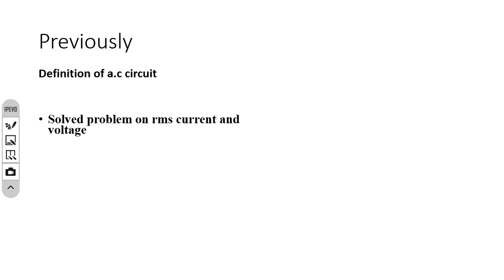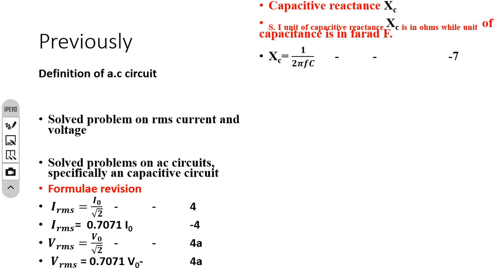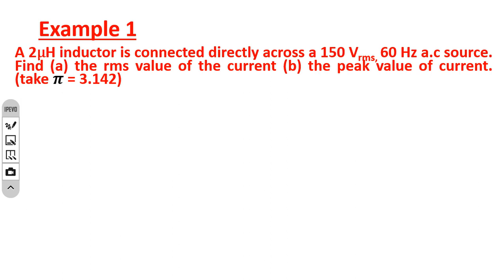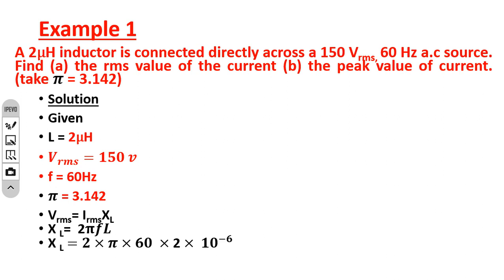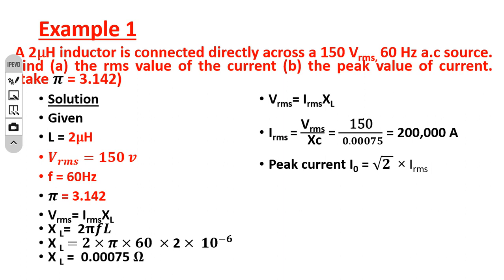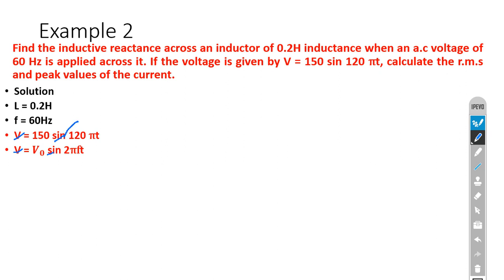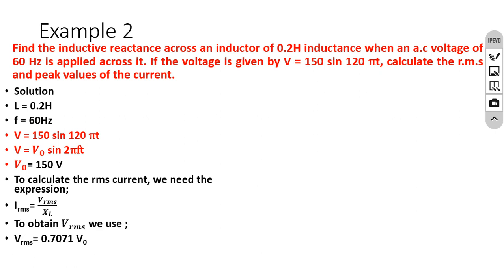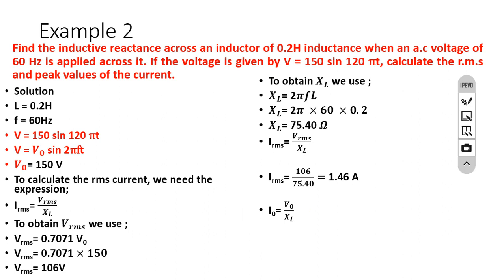SIMPLE A C CIRCUIT 2